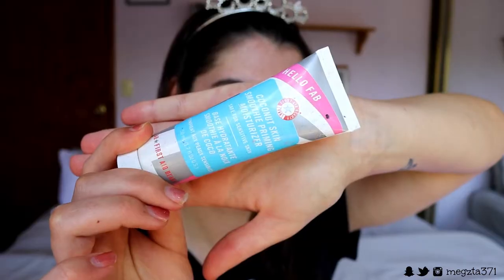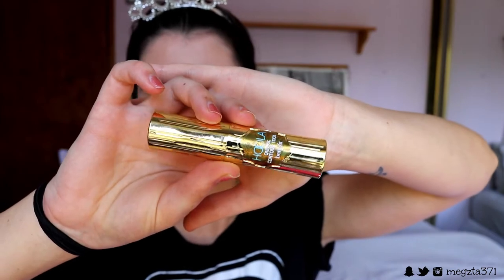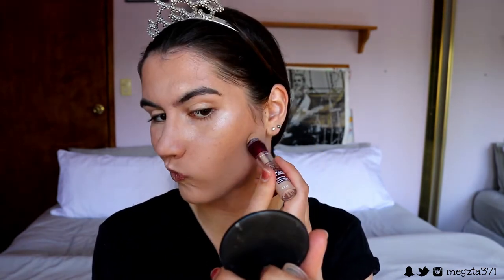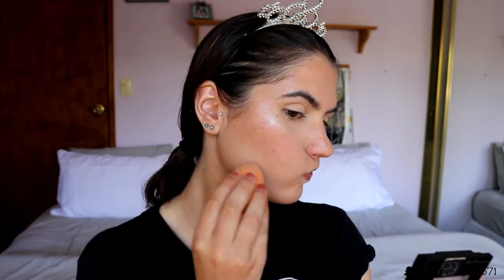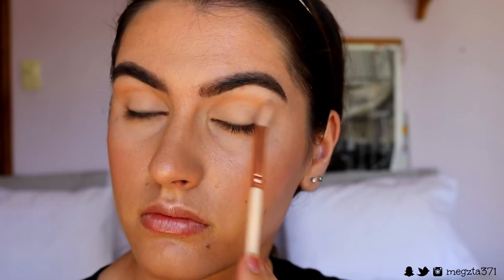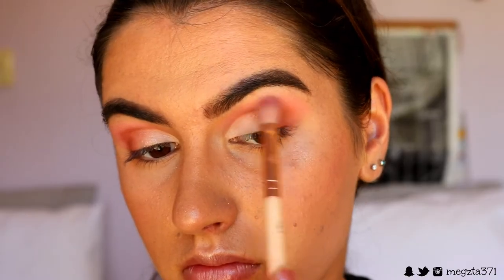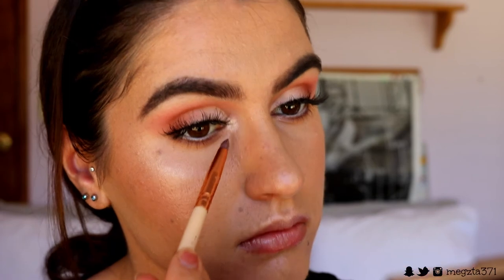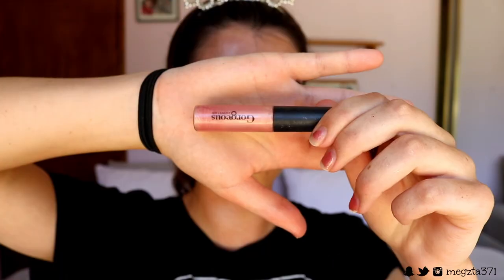FULL FACE SOFT SUBTLE VALENTINE'S MAKEUP | Get Your GLOW ON!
HEY GUYS!
So I did end up filming a more subtle 'wearable' Valentine's Day makeup look for you lovelies who don't want to go full out glam... although I did go a bit crazaaay with the highlight ahaha
Enjoy my love'sxxo
AND happy Valentine's Day!

LET’S CONNECT!

Gorgeous Cosmetics | Lily